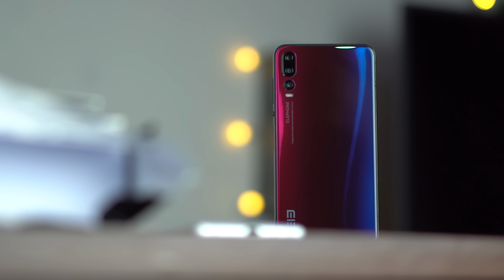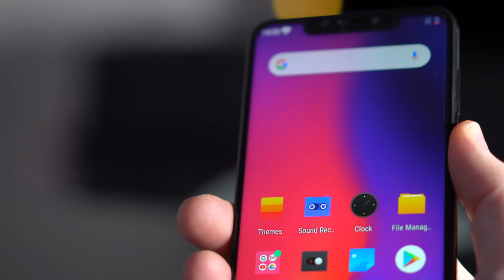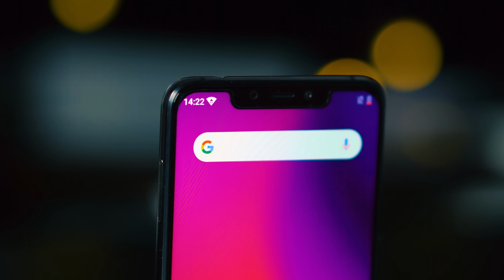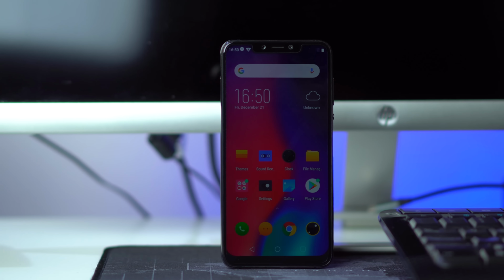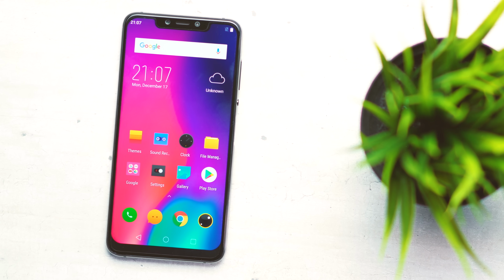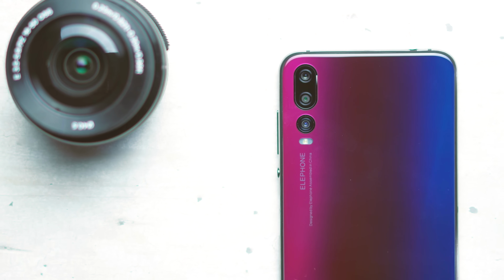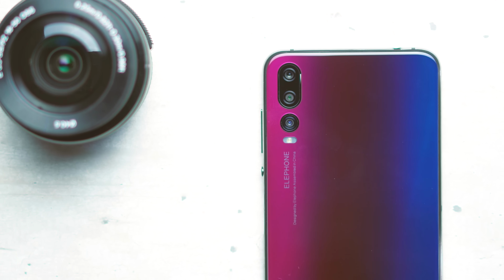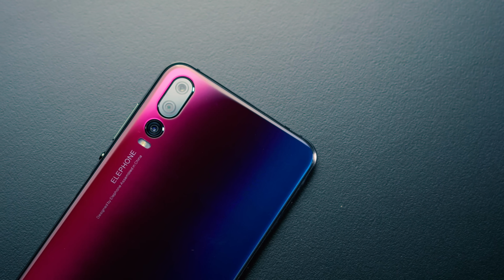Elephone A5 | quantity over quality camera setup? | p20 pro for $199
So the Elephone A5, it has a 3 camera setup, a metal frame, a glass back, but it only costs 199 dollars to make it look like the Huawei p20 pro, but just don't expect the same camera result

Gear Used:

Canon 200D:

Ashanks 31" motorized Glider:

Rode NT1A:

Neewer Nw-6 Vocal Booth:

P.c setup setup:

Ryzen 2700x:

Cooler Master Cooler:

Gigabyte AORUS AX370:

Corsair LL120RGB coolers:

Ballistix Sport LT 8GB DDR4 2666mhz:

Seagate 6TB ironWolf Hard Drive: